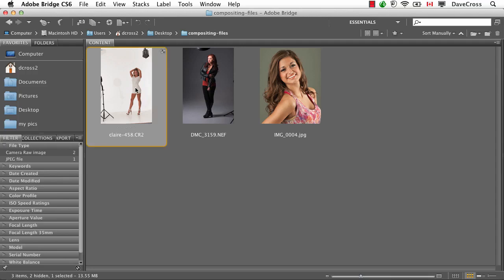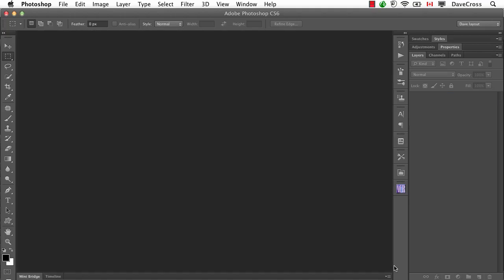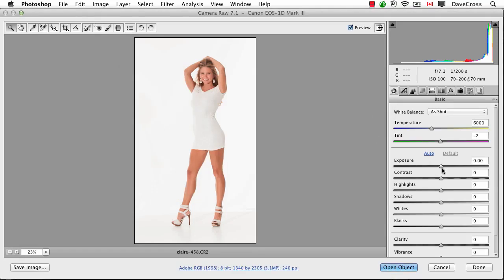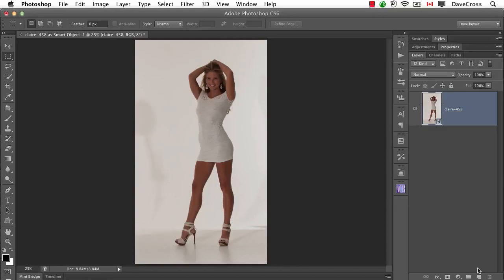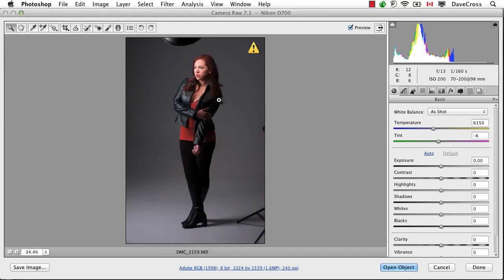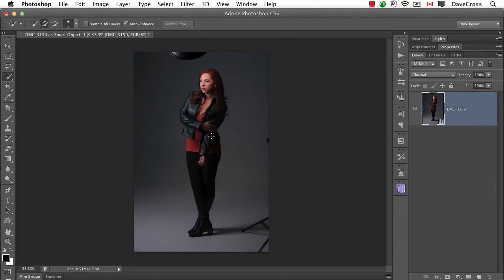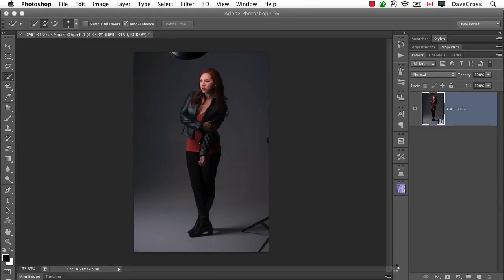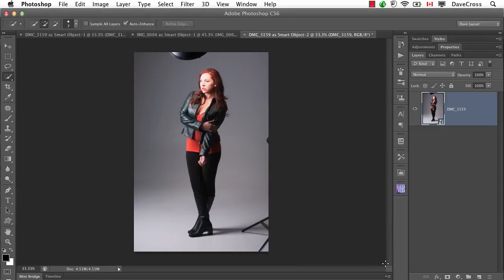Learn Photoshop for Newbie - Using Camera Raw Smart Objects